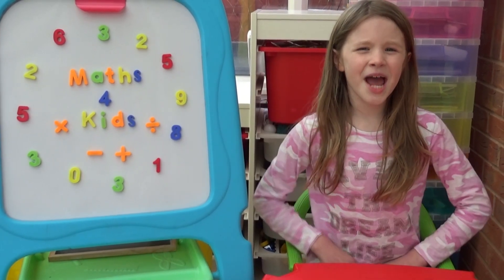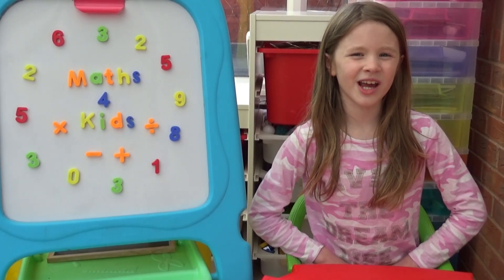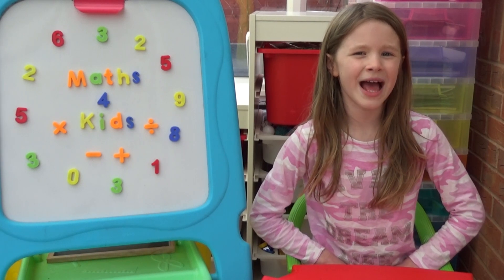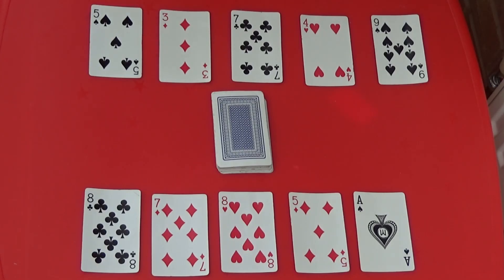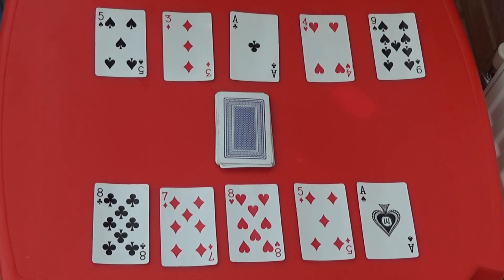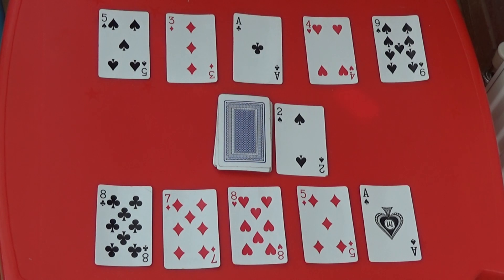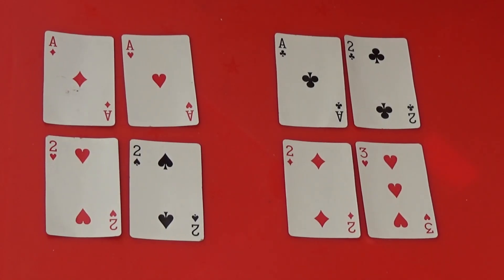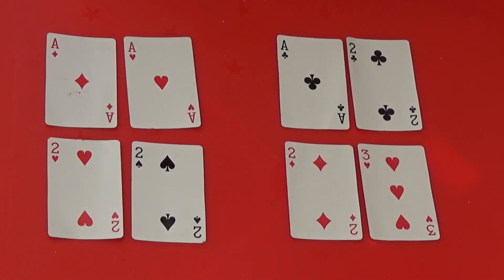Maths card game - pairs of 10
This is a simple game, accessible for younger children but one all children can enjoy. The rules can be adapted to make the game more challenging for older children.